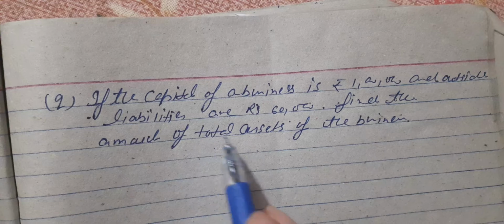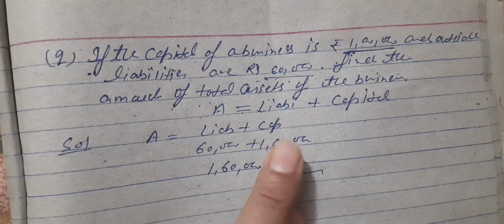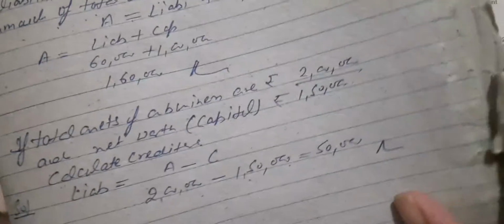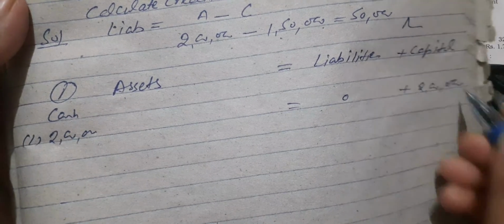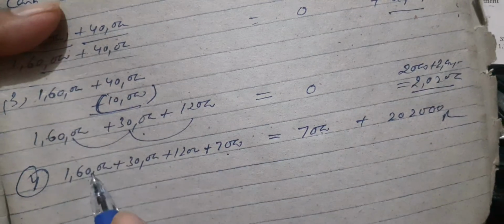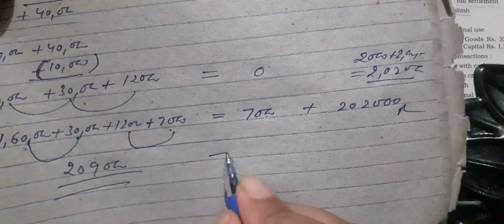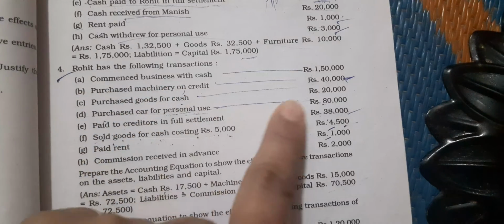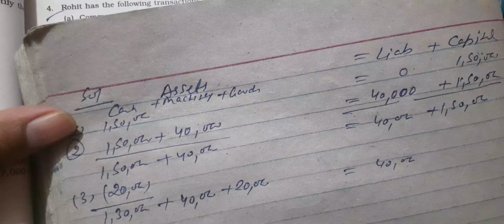Class 11 Accountancy Chapter Recordings of Transactions Part-I